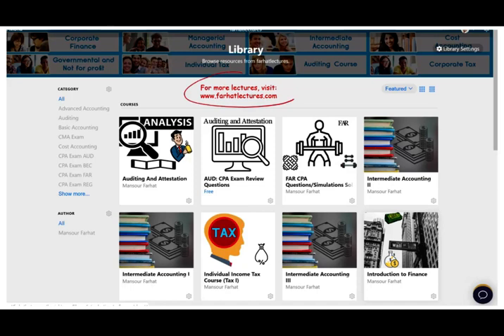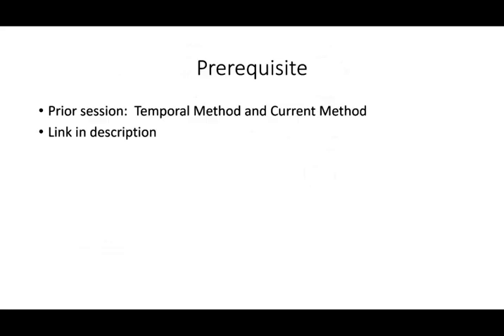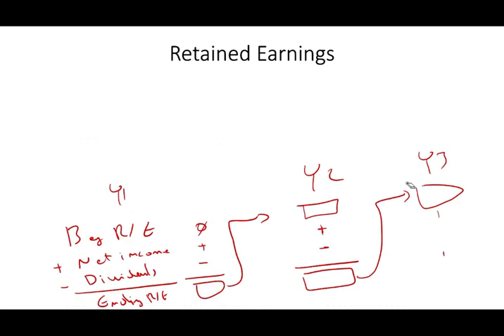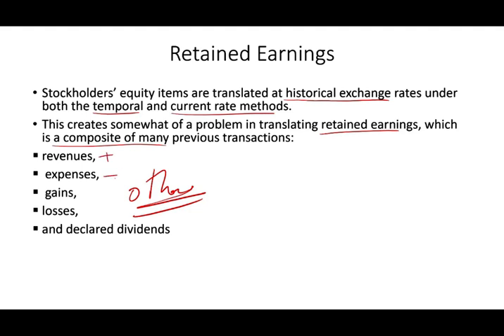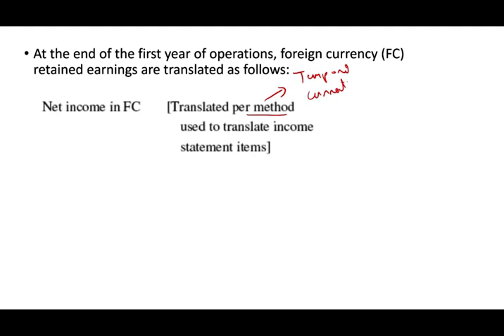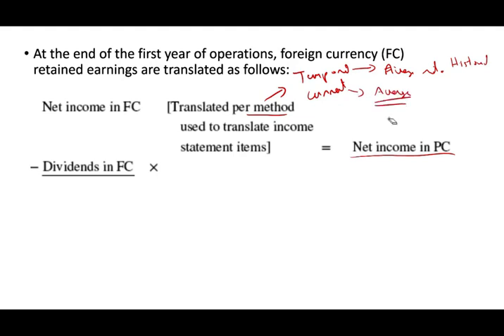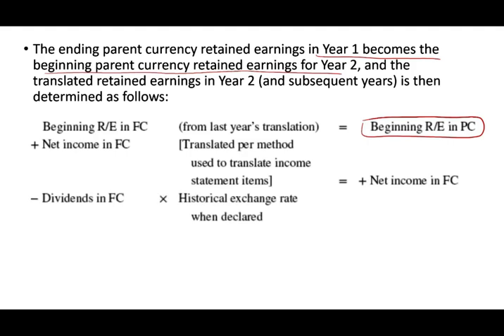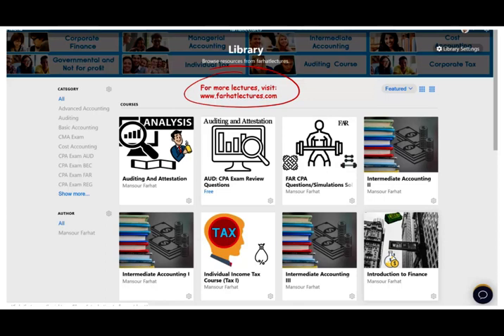Translation of Retained Earning | Translating Foreign Currency Financial Statement | CPA Exam AACA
Studypal.co.  Study Buddy system

Translation of Retained Earnings
Stockholders’ equity items are translated at historical exchange rates under both the temporal and current rate methods. This creates somewhat of a problem in translating retained earnings, which is a composite of many previous transactions: revenues, expenses, gains, losses, and declared dividends occurring over the life of the company.